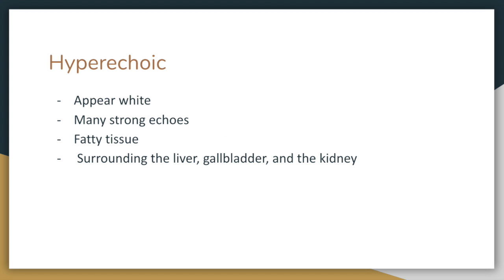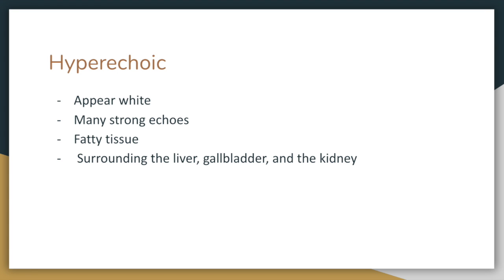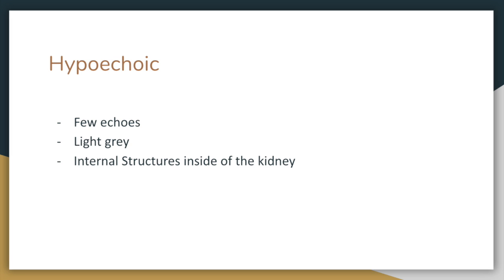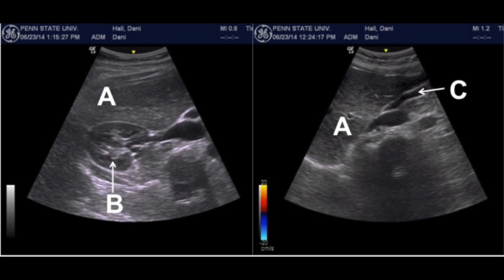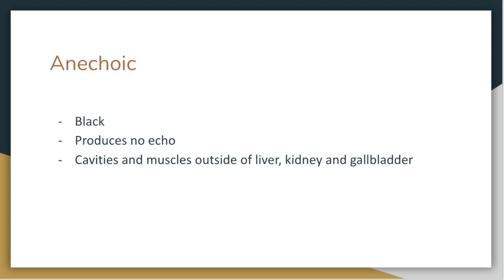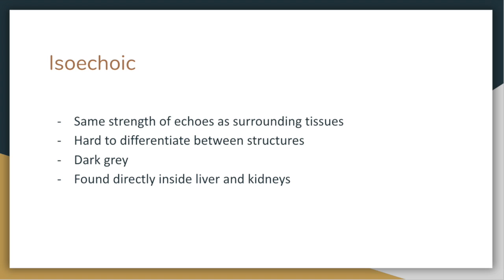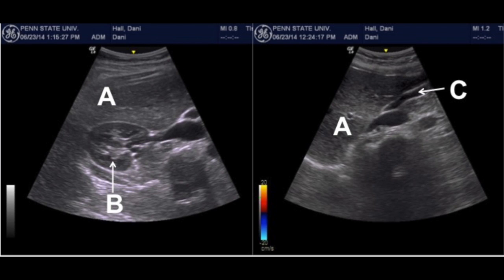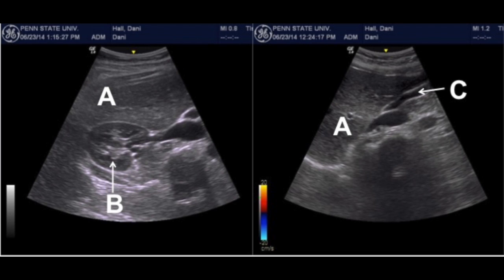Abdominal Ultra Sound Lab Review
This video is about Abdominal Ultra Sound Lab Review